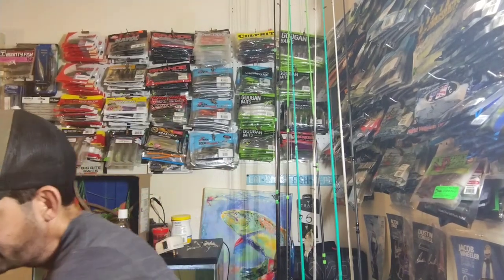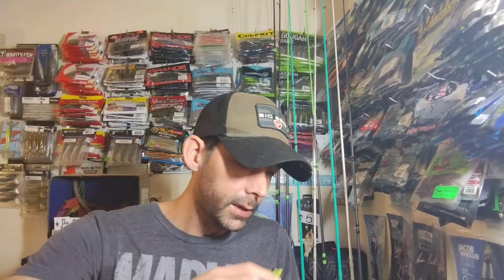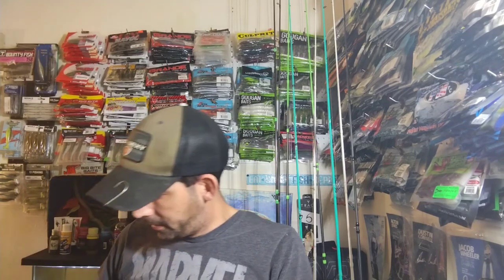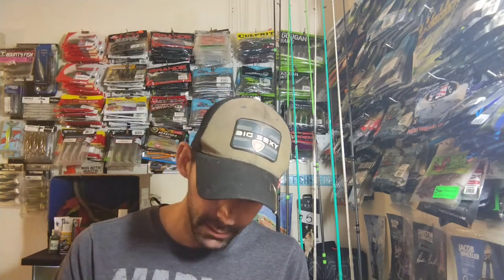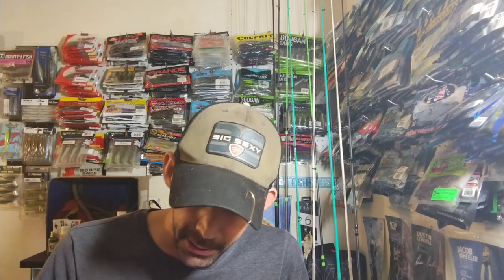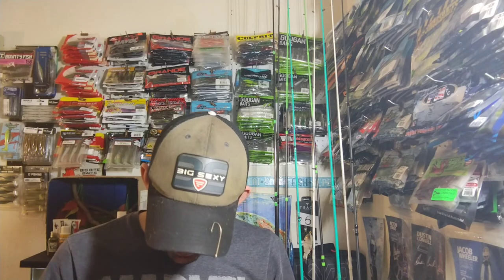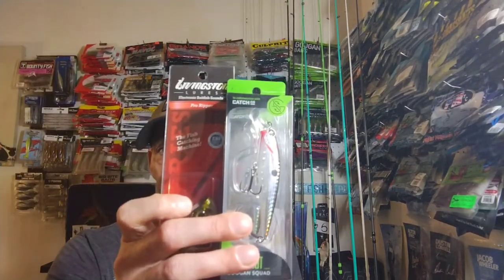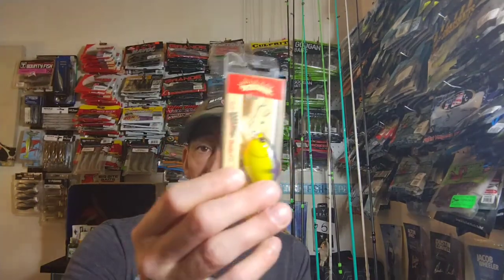Shop Karls Grab and Go Hard Bait Box